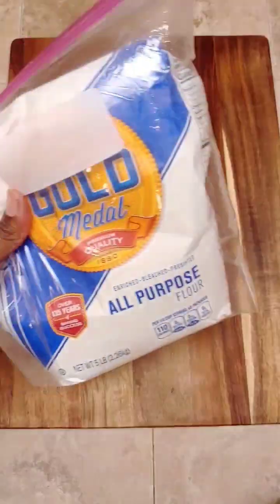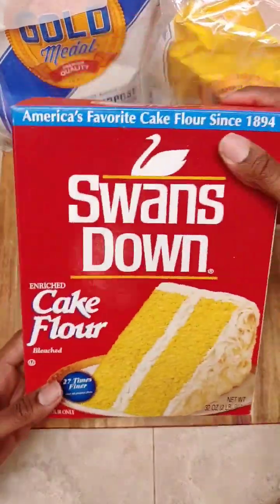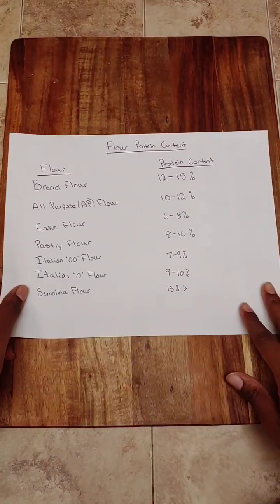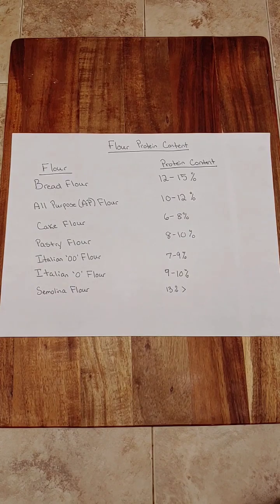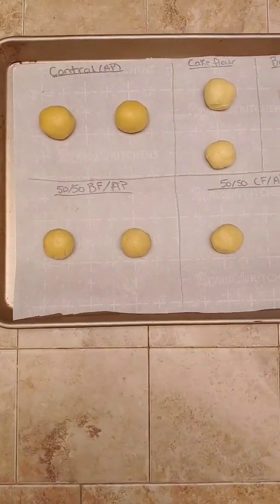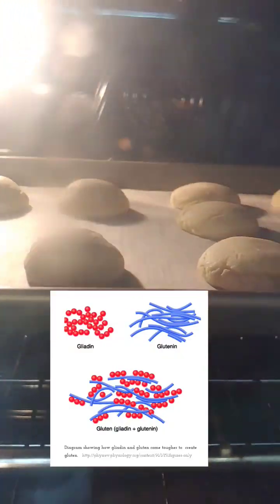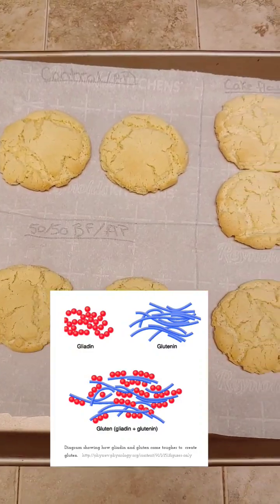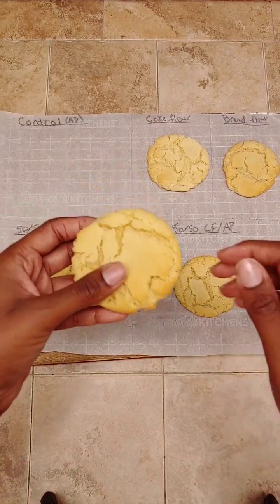Flour Science - Cake, Bread, All Purpose Flour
Do you know the different types of flours used in baking and what makes them so different?